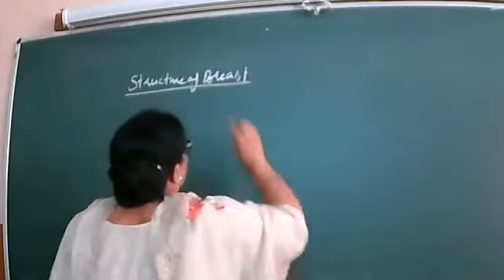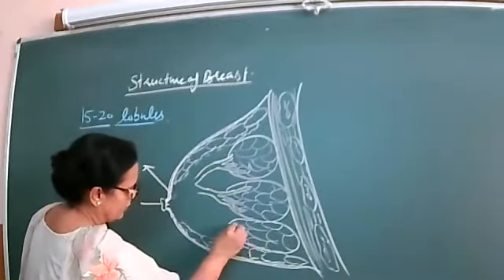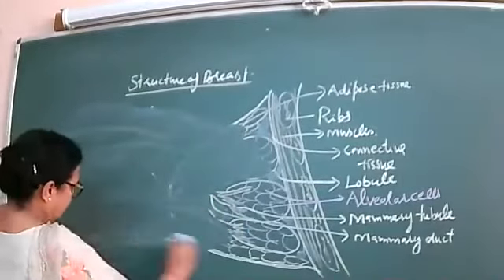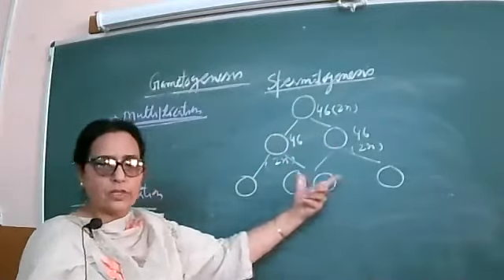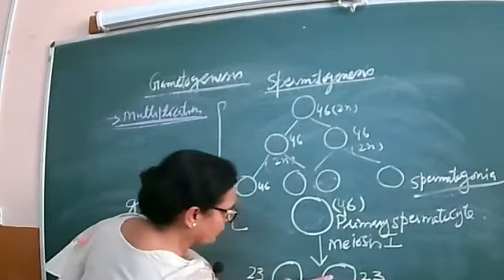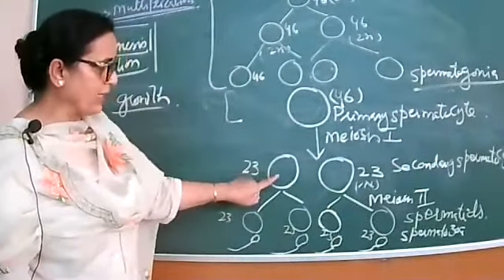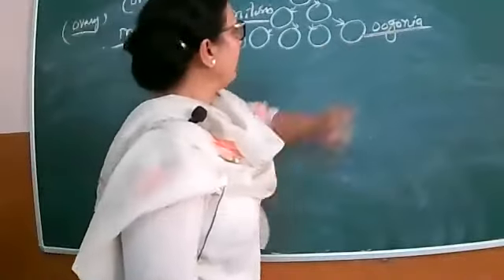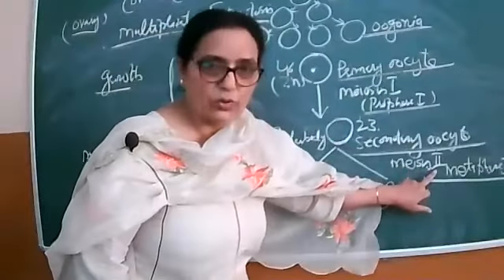7 5 21 XII BIO